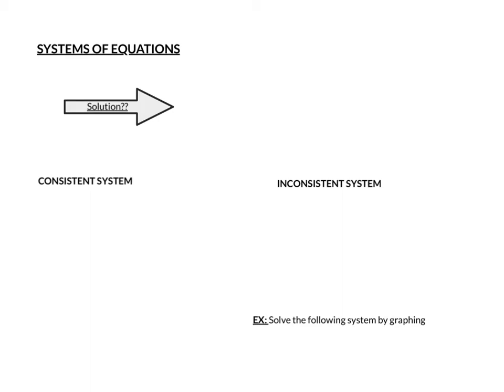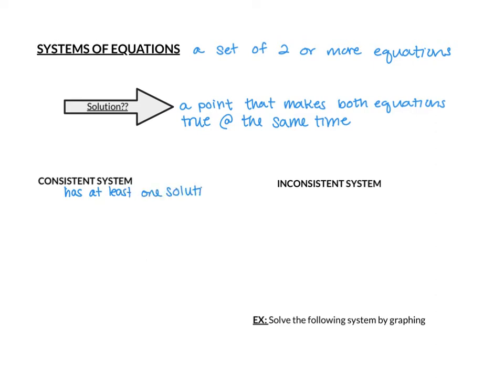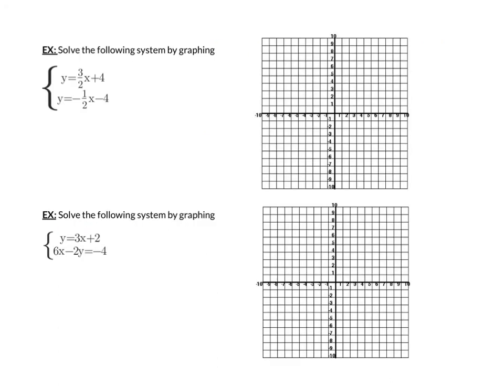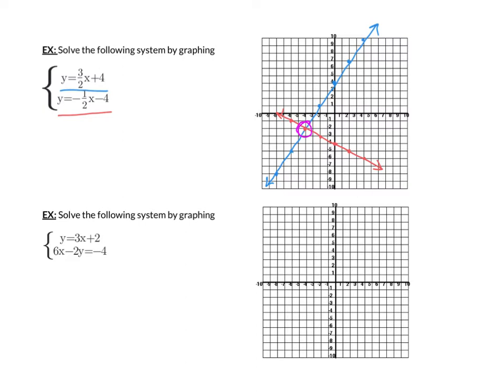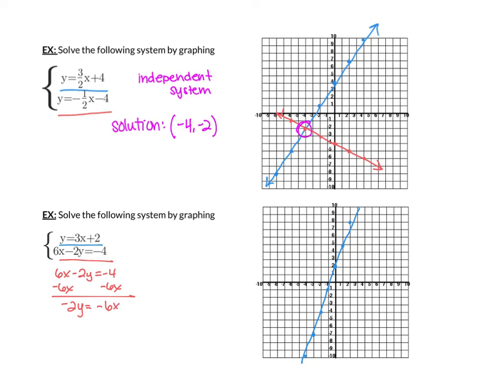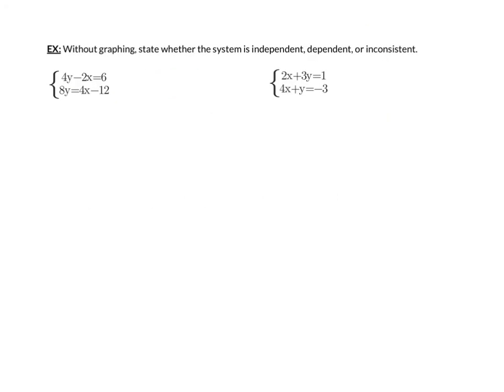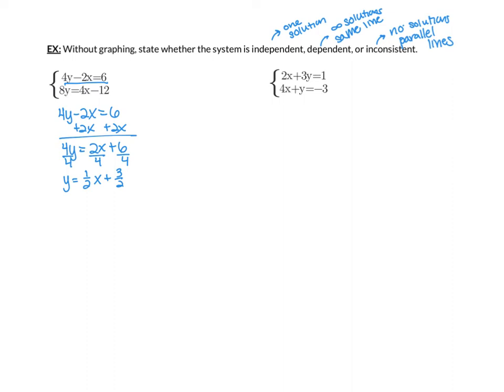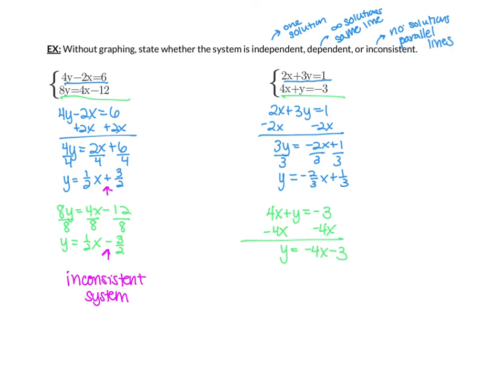3 1 NOTES Solve by Graphing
Algebra 2/Trig-Solving systems by graphing (a review)